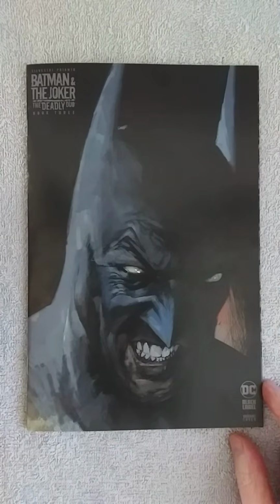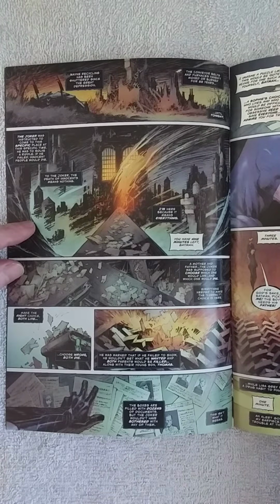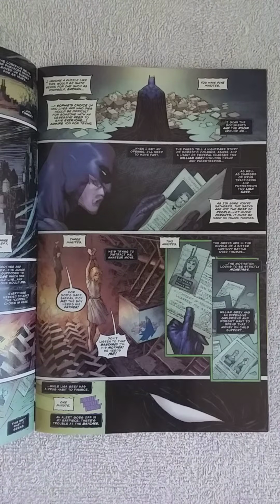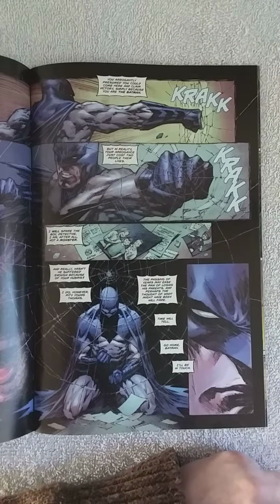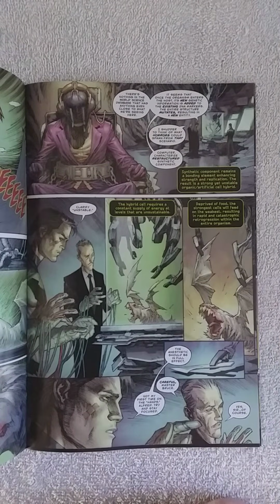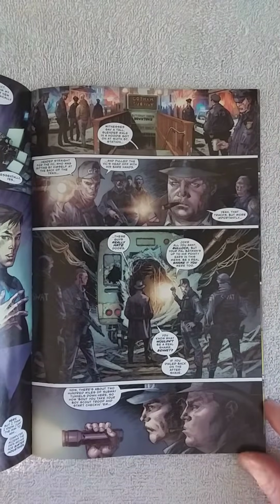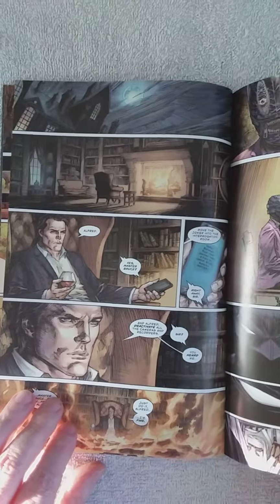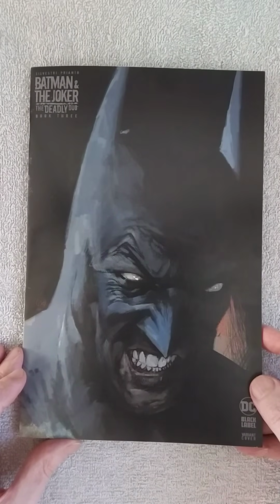BATMAN & THE JOKER: DEADLY DUO #3 REVIEW. Batman has been outsmarted and there will be consequences.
Written by Marc Silvestri. Art by Marc Silvestri. Cover by Jason Shawn Alexander. The Dark Knight and the Clown Prince of Crime's alliance started off shaky, but now it seems to have shattered entirely. Batman has imprisoned The Joker in the Batcave, desperate to find answers about both the disappearance of Jim Gordon and the strange, genetically modified humanoid monsters gathering severed heads across Gotham. But when one of these monsters' tissue samples comes to life, Batman comes face-to-face with a creature even the World's Greatest Detective doesn't fully understand, and he may have no choice but to resume his partnership with his greatest enemy.